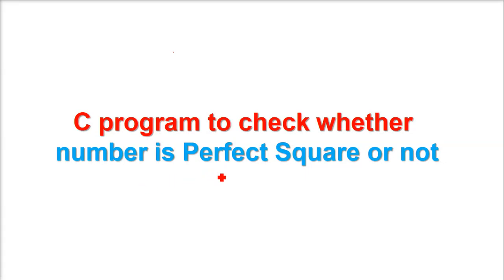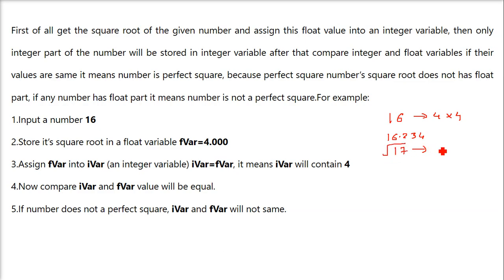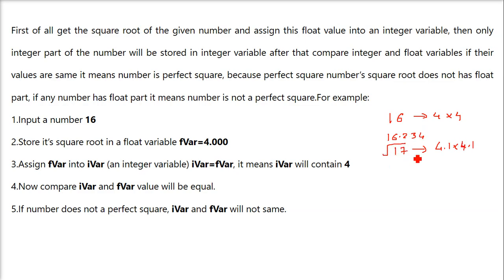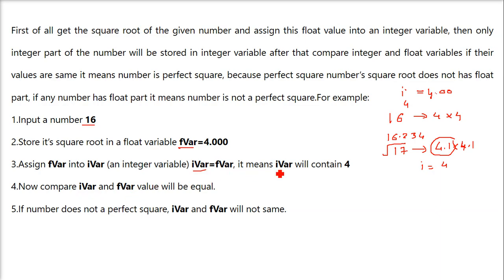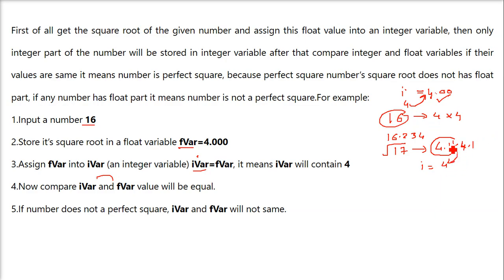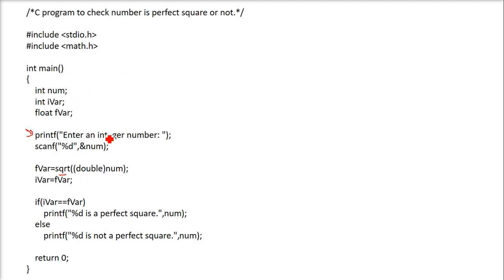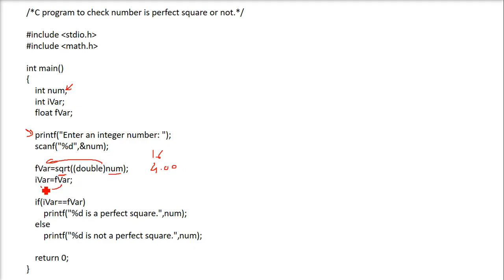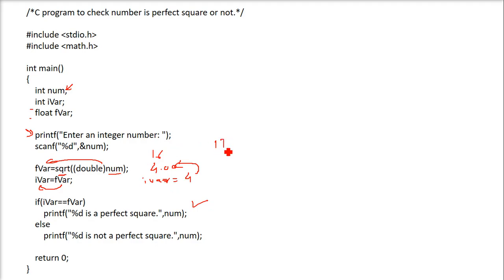C Program for checking Perfect Square | C Program to check number is Perfect Square or Not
C program to check whether the number is Perfect Square or not